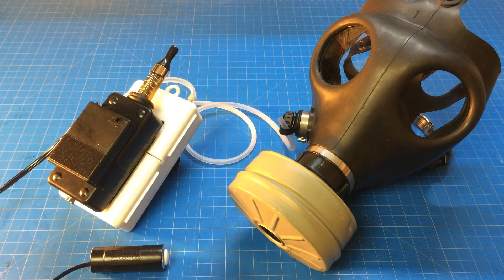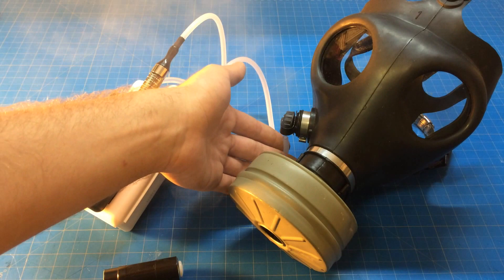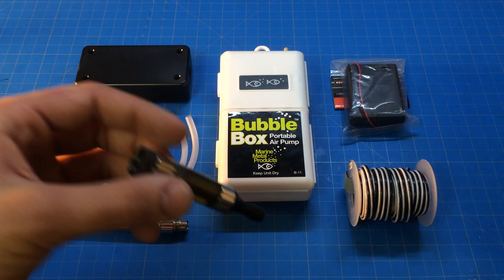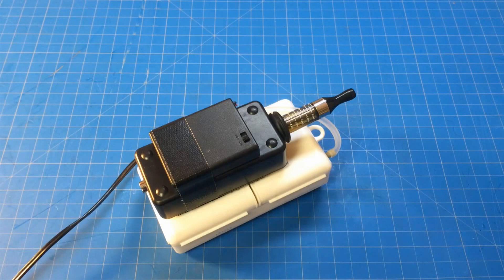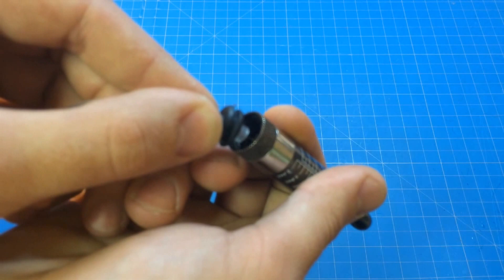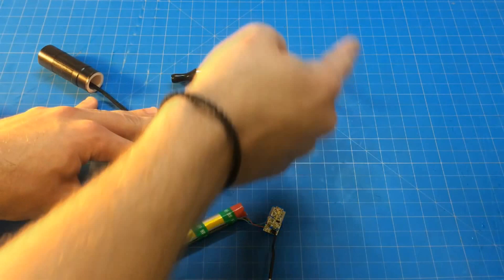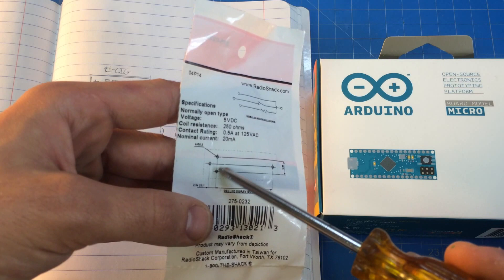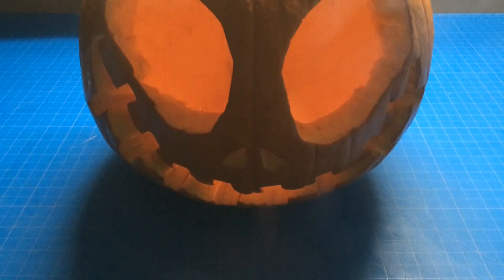How To Make Mini Fog Machine w/ Ectoplasmic Man Mask / Jack-O-Lantern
In this project I'll show you how to build a portable E-Cig Mini Fog Machine. There's nothing on the market like this so I think it's worth the build! You can add it to any costume to give it a cool smoky effect. Use it with a Jack-O-Lantern to make it look spooky and awesome! The mask I used kinda reminds me of Johann Kraus AKA The Ectoplasmic Man ! :P

Arduino Nano

Black Hobby Box

-Arduino Code-
const int delay2 = 3000; //time in milliseconds

void setup(){
  pinMode(ledPin,OUTPUT);

void loop(){
  digitalWrite(ledPin,true);
  delay(delay1);
  digitalWrite(ledPin,false);
  delay(delay2);

- Here's some inspiration from the idea! -